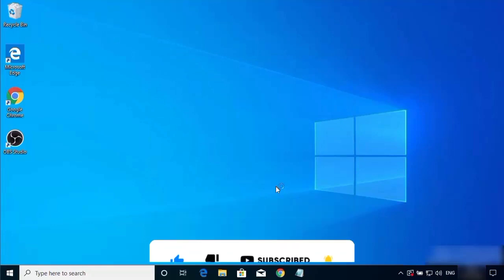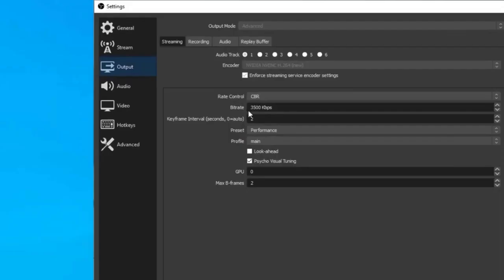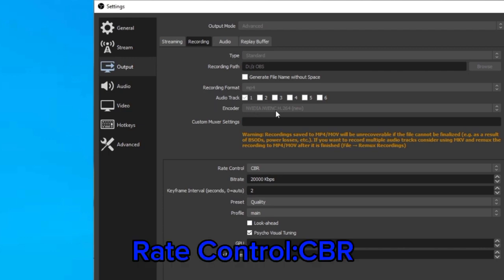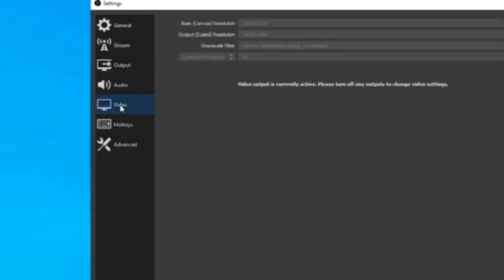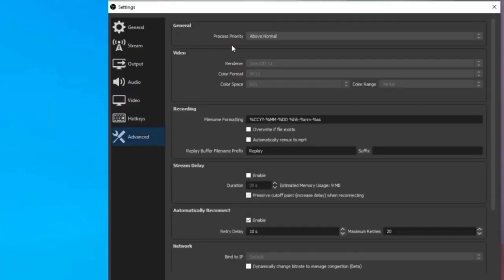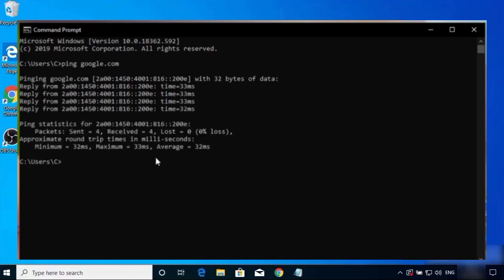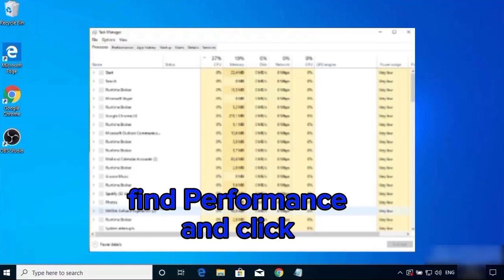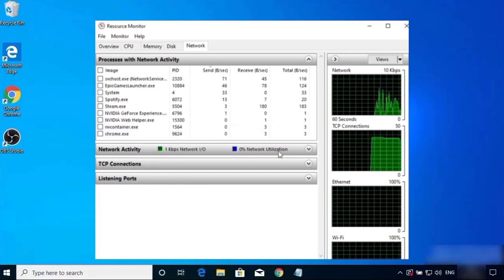OBS Studio - How To Fix Lag, Dropped Frames & Stuttering (Stream & Record) 2023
In this video, I will show you‏‏‎ ‎OBS Studio - How To Fix Lag, Dropped Frames & Stuttering (Stream & Record) 2023